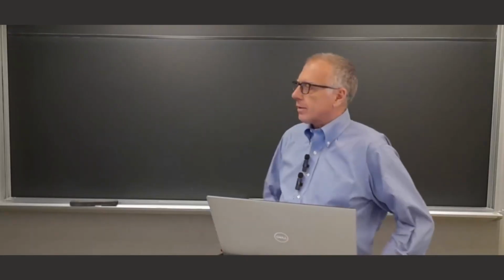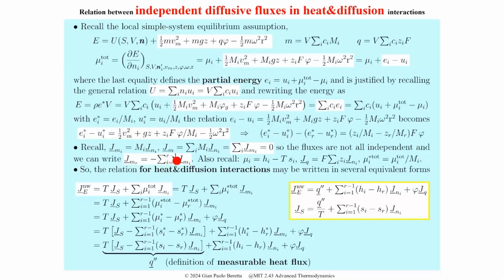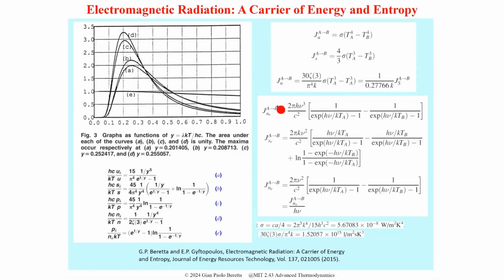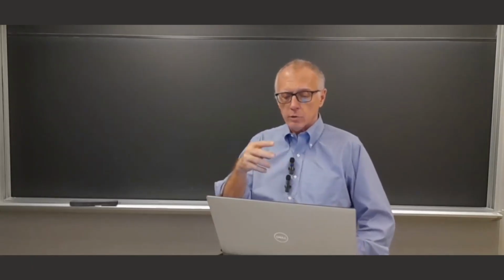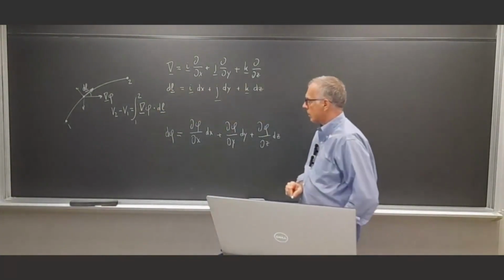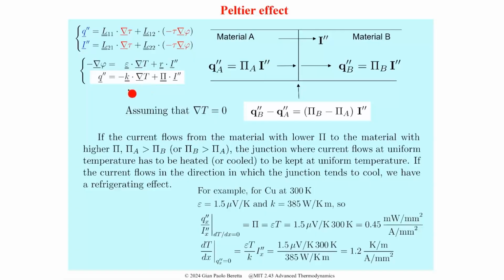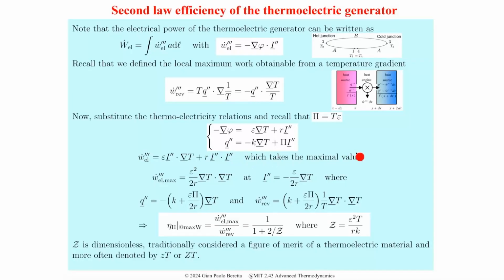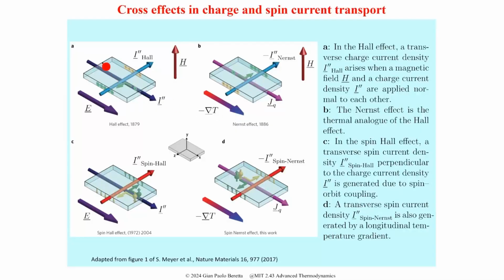Lecture 24: Relative Diffusion Fluxes; Thermoelectric Effects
This lecture covers: Energy and entropy carried by photons (electromagnetic radiation). Thermoelectric effects in solid conductors. Seebeck effect, the thermocouple, and the thermoelectric generator. Peltier and Thomson effect.

Key moments:

00:00:00 - Introduction
00:00:23 - Onsager Cross Effects and Curie Symmetry Principle
00:03:51 - Only a Fraction of the Energy Flux is Heat
00:07:42 - Relation Between Independent Diffusive Fluxes
00:19:19 - Electromagnetic Radiation: Energy and Entropy
00:27:36 - Relative Diffusive Fluxes and Forces
00:36:01 - Thermoelectric Effects
00:36:20 - Thermoelectric Effects in Solid Conductors
00:49:27 - Seeebeck Effect and the Thermocouple
01:02:28 - Seebeck Effect and the Thermoelectric Generator
01:08:22 - Peltier Effect
01:25:31 - Thomson Heating/Cooling Effect vs Joule Heating
01:35:33 - Cross Effects in Charge and Spin Current Transport
01:38:21 - Spin-Seebeck Effect